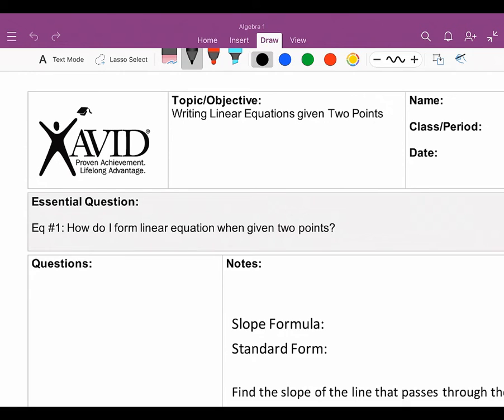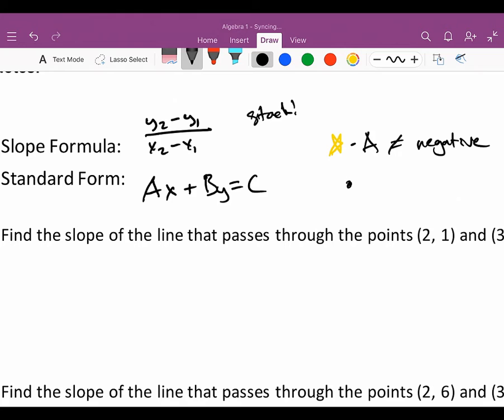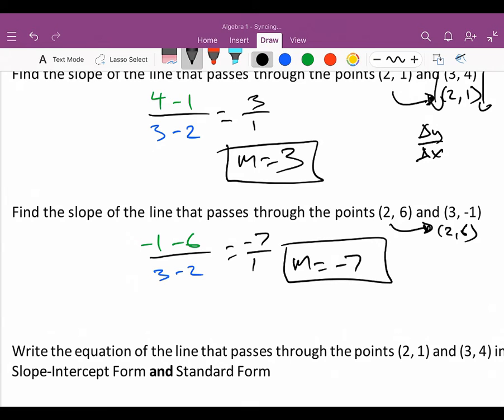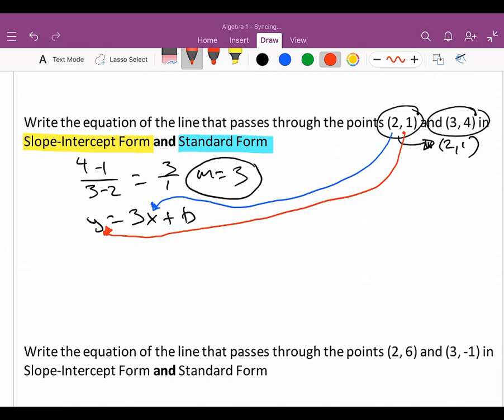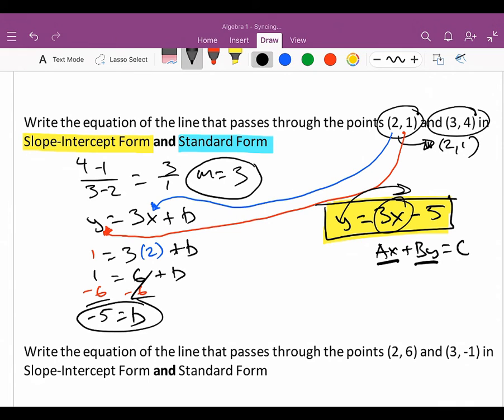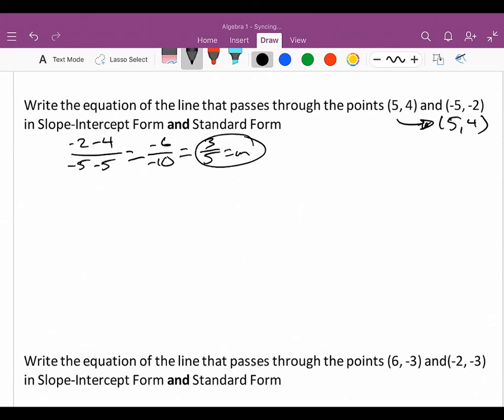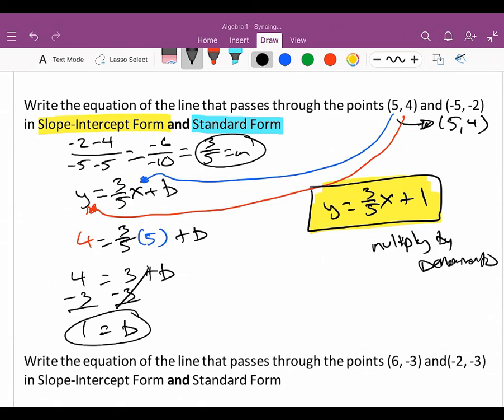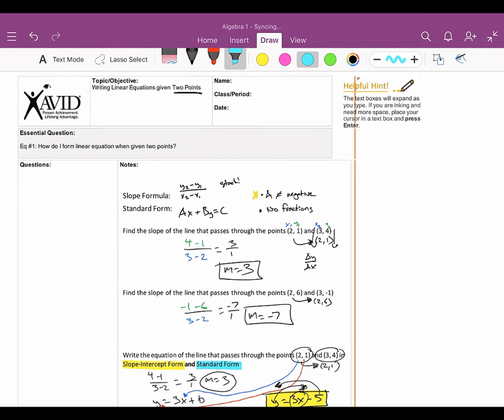3 2 Writing Linear Functions Given Two Points